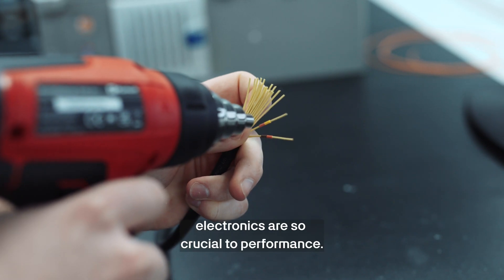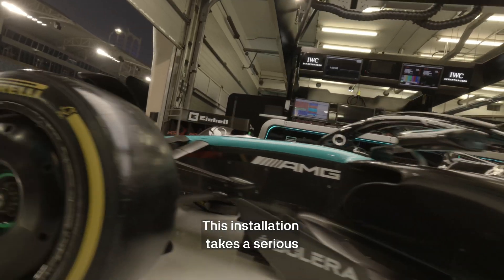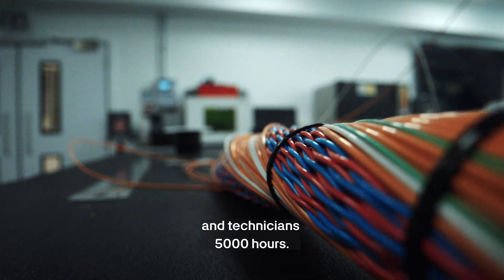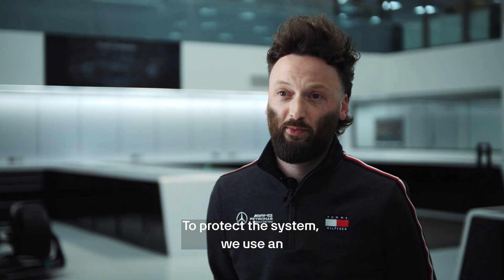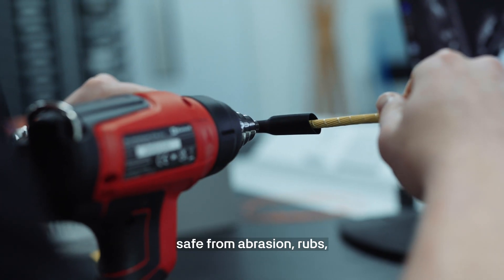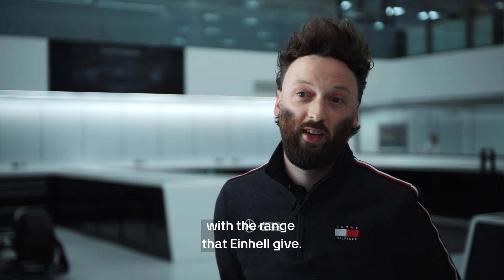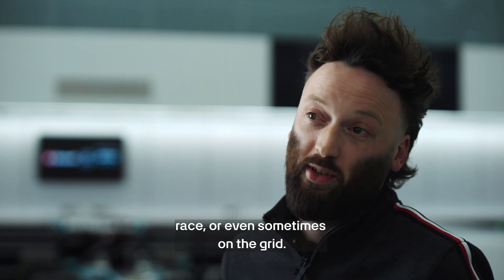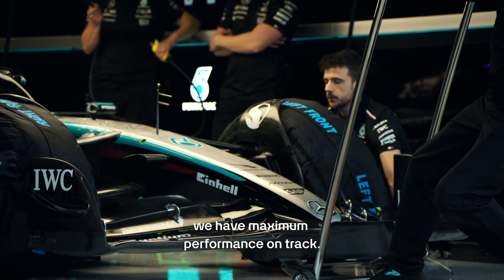How Does An F1 Team Work with Electronics?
How does an F1 team work with Electronics? Hear from Electronics Manufacturing Team Leader Jonny to find out how we work with the electronics system and how Einhell helps to keep it safe and operating at Maximum Performance 💪